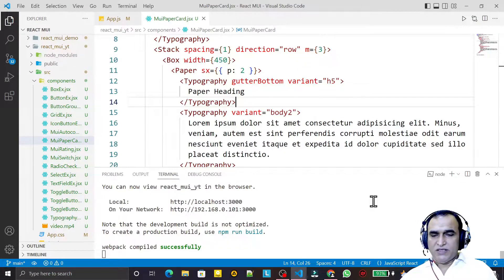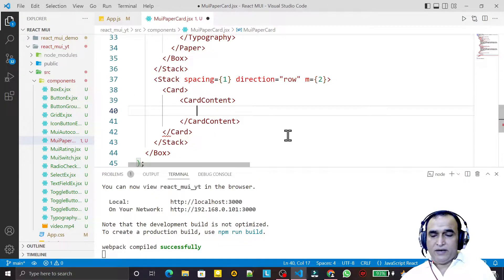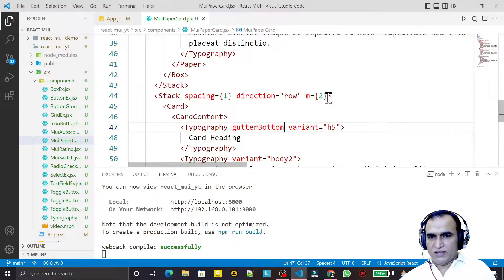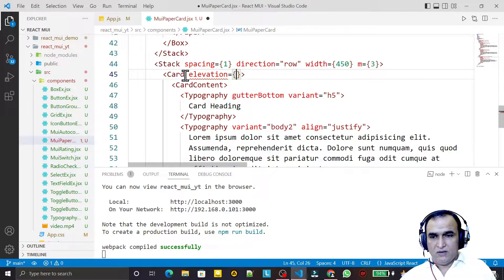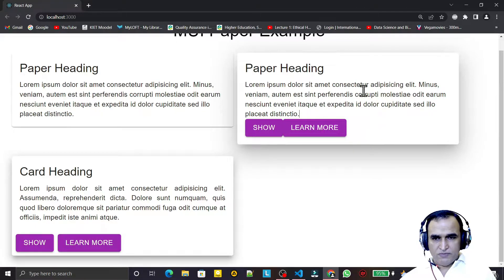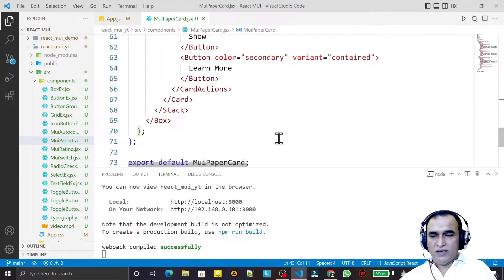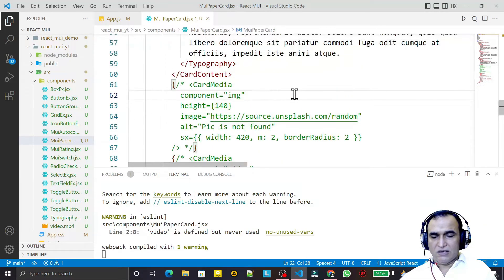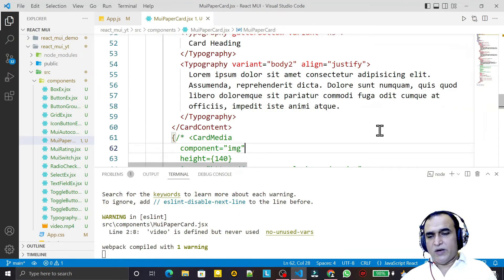19. React Material UI Card vs Paper | CardMedia | Dr Vipin Classes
Material UI Card vs Paper | Card Media | Card Action